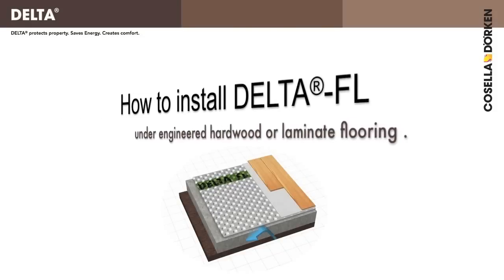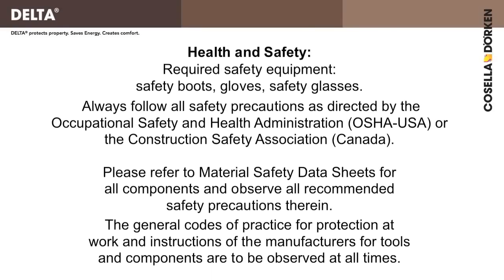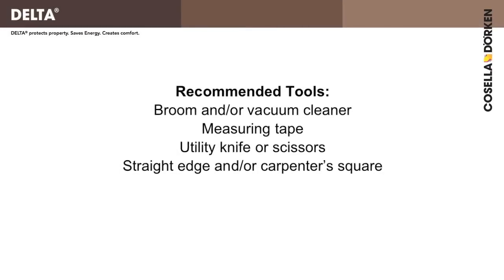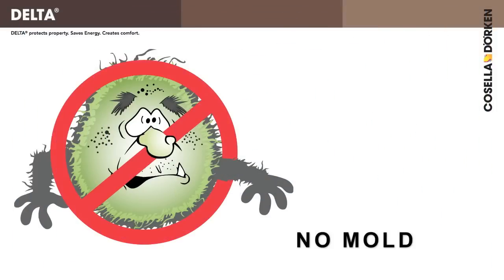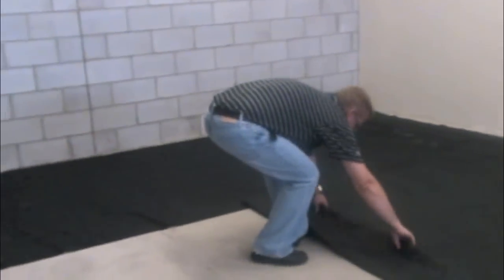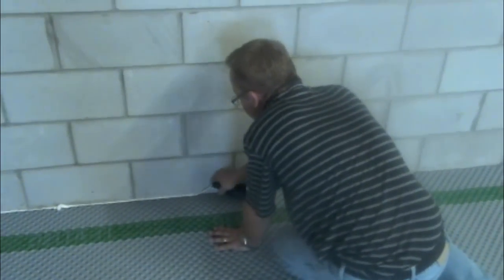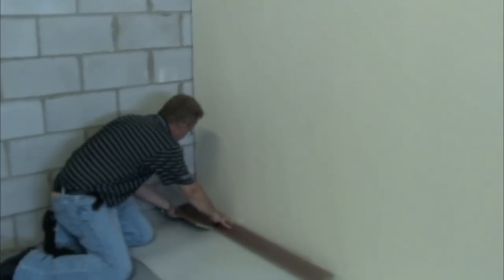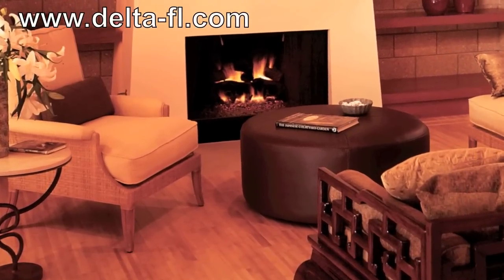DELTA-FL - premium subfloor for laminate flooring in basements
DELTA-FL, the subfloor system for laminate or carpet flooring, is the smart choice to create a healthy and comfortable living environment in your finished basement that will add value to your home.

It helps to keep moisture out of your basement and provides a noticeably more comfortable floor.

DELTA-FL is a uniquely dimpled, heavy-duty gray plastic membrane that keeps your basement floor dry and comfortable. The membrane is installed with its dimples down to create a small air gap above the slab. It can be covered with laminate flooring, or with a plywood subfloor topped off with carpet or vinyl flooring.

DELTA-FL on concrete floors protects sensitive materials by providing a reliable capillary break and vapor barrier. In a typical basement, dry air in the living space acts as a "magnet" for water vapor migrating up through the concrete. The airgap created by DELTA-FL allows the water vapor pressure above and below the concrete slab to equalize, stopping the inward moisture flow. Hence, moisture does not affect the flooring material, and your basement stays dry and comfortable. The membrane also provides a thermal break, which increases the comfort in your basement and makes the floor feel warmer.

DELTA-FL is an inert material. The airgap membrane is extremely tough and rugged, has very strong dimples with an outstanding compressive strength of approx. 5,200 psf and can therefore withstand heavy loads which allows for any finishing on top of the membrane.

The product is extremely easy and fast to install and ideal for do-it-yourself (DIY) projects. Reduction in head room is minimal. DELTA-FL is suitable for new home construction as well as for renovation projects.